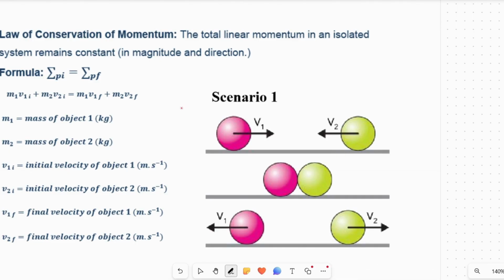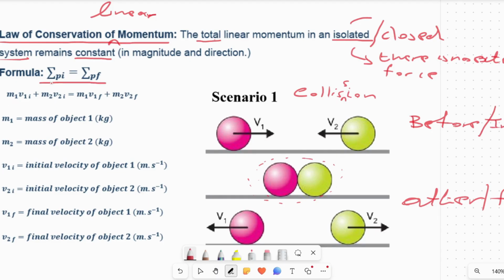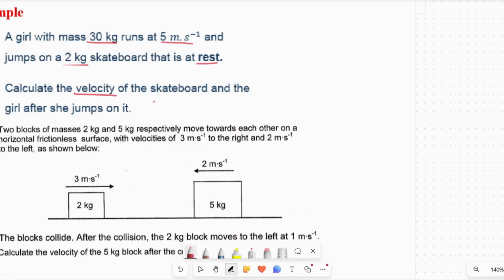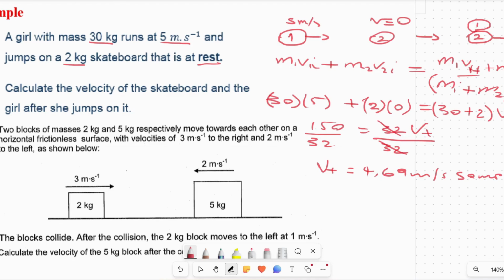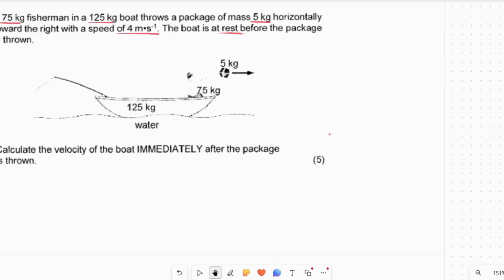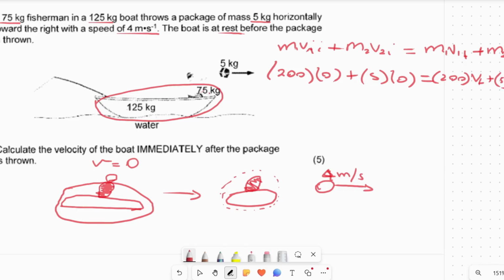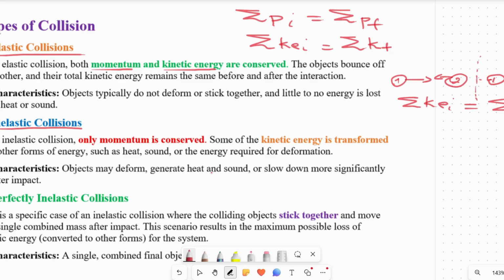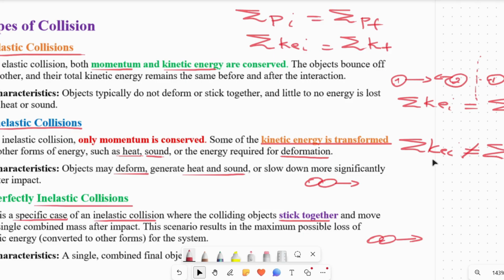Momentum Part 2 Law of Conservation of Linear Momentum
In this video, you will learn:

What linear momentum is

The law of conservation of linear momentum

Conditions under which momentum is conserved

How to apply the principle to collisions and explosions

Step-by-step worked examples using exam-style questions